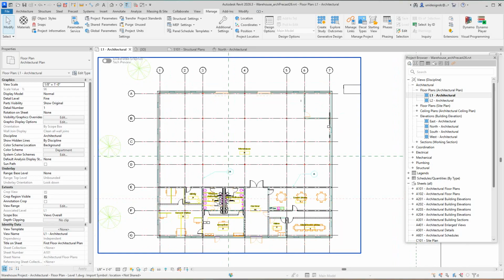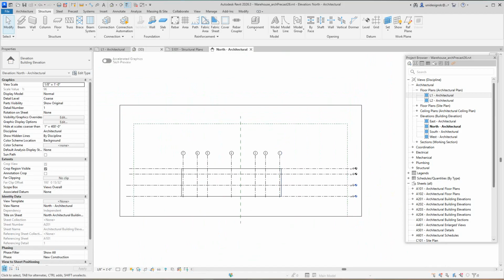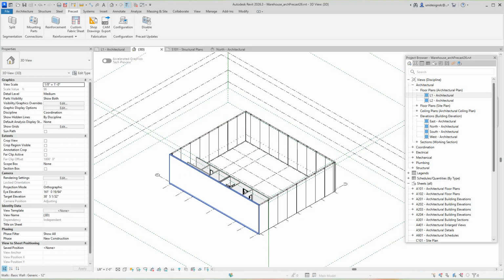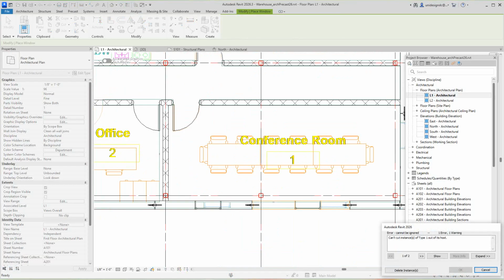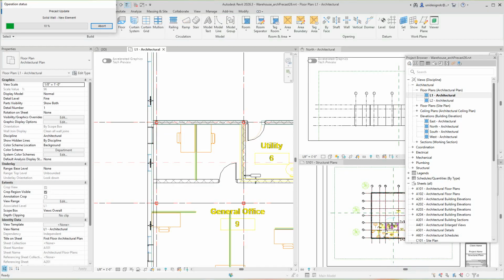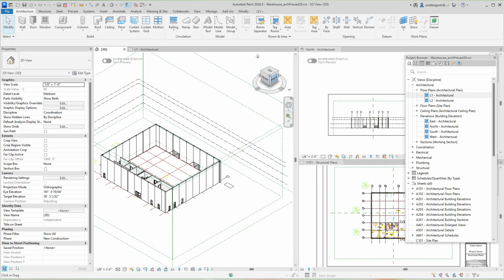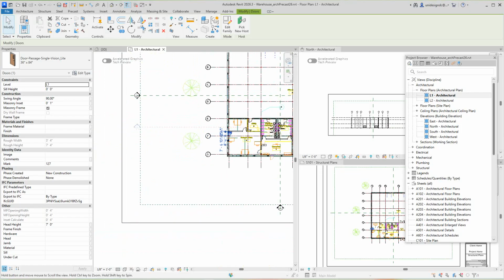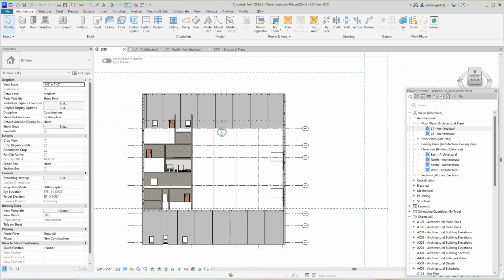Revit 2026 Precast with multi discipline template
How to set up a precast project using an AutoCAD linked file and Revit Precast 2026